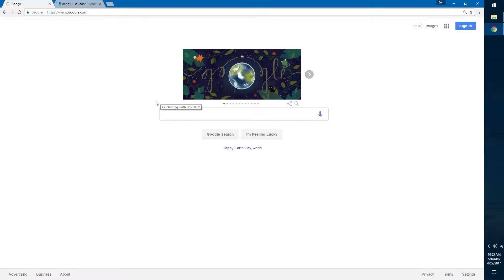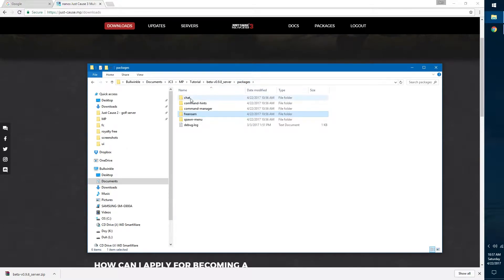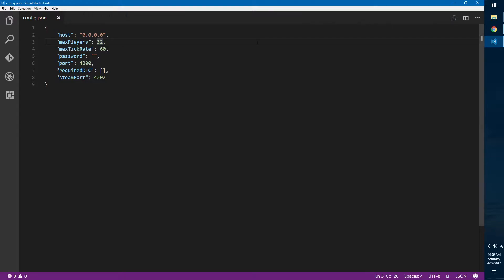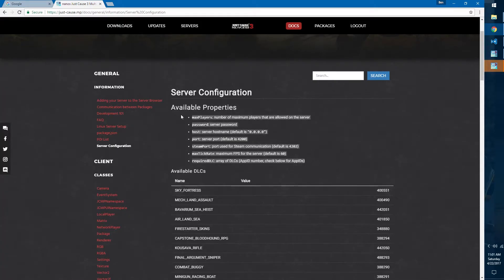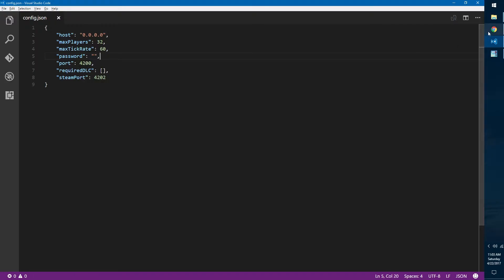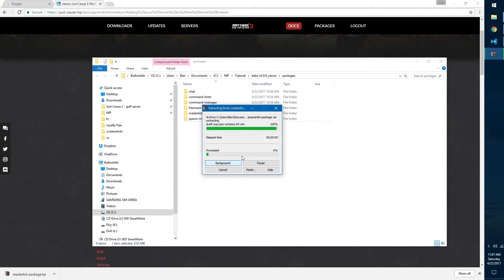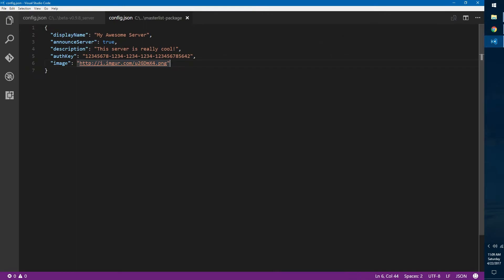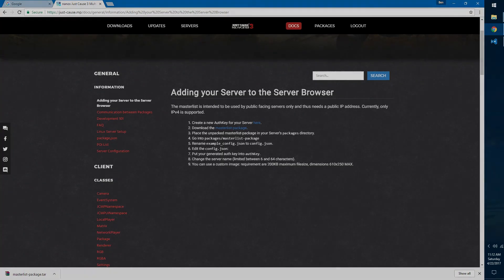How to setup a Just Cause 3 Multiplayer BETA server - Help Talk #1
This tutorial is outdated! Look down in the comments for what's changed since the making of this video!

Welcome to another new series where I teach you people how to do stuff in JC3MP like setting up a server, installing packages, and even making packages. Request stuff in the comments!

Need help? Try the nanos discord